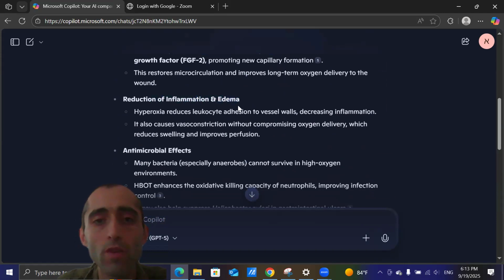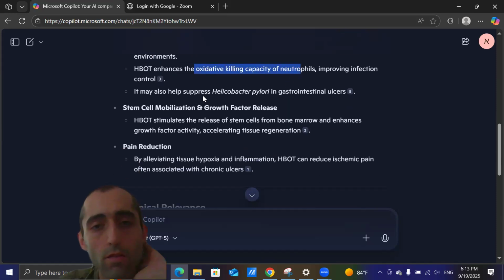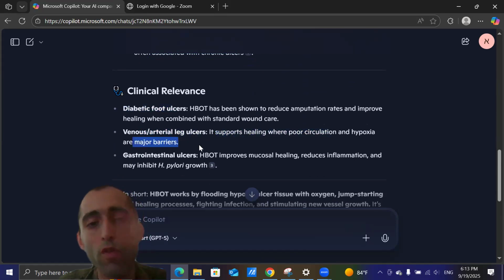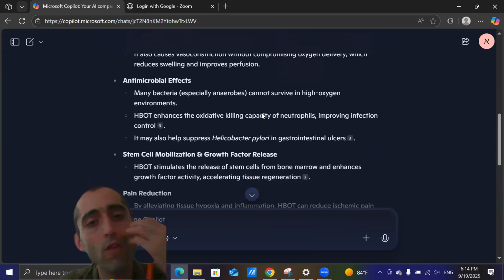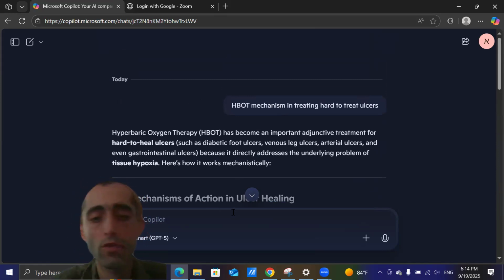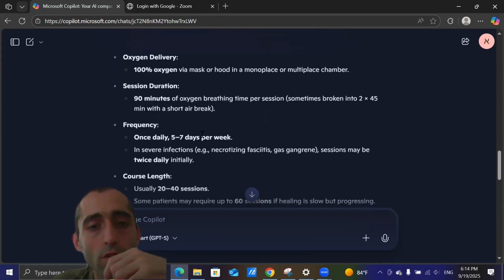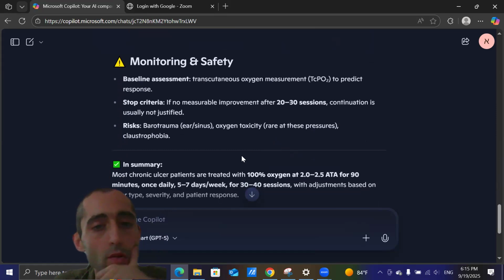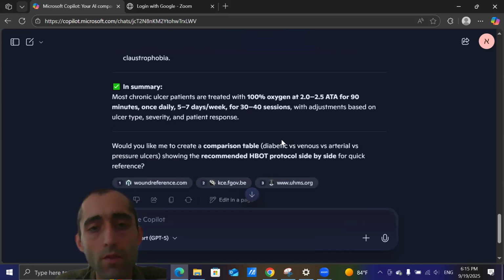Hyperbaric Medicine - Hard to treat and chronic ulcers